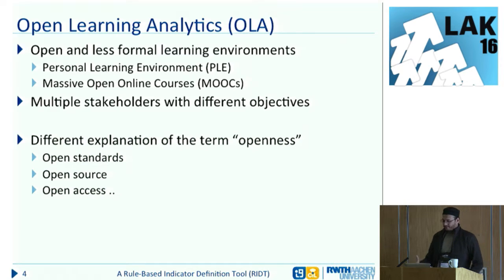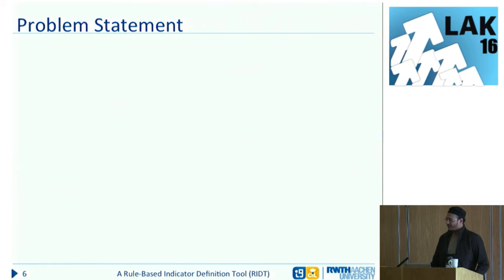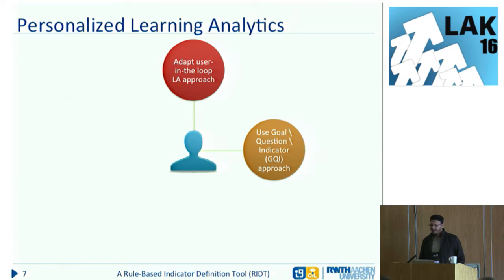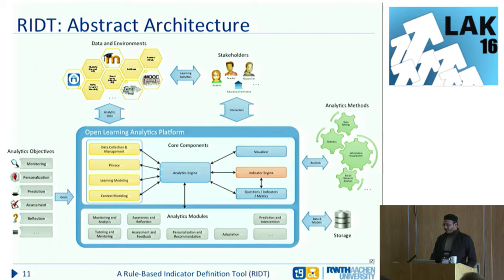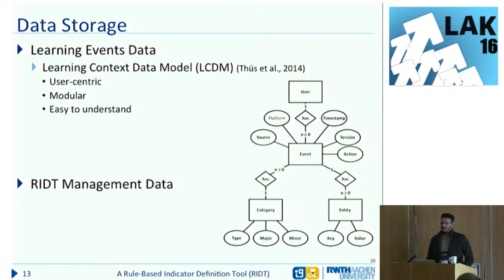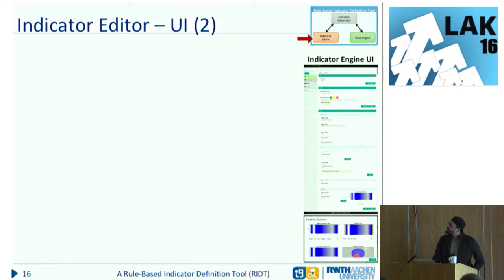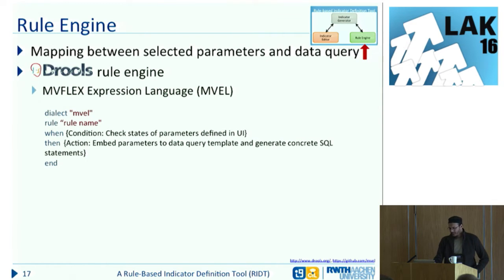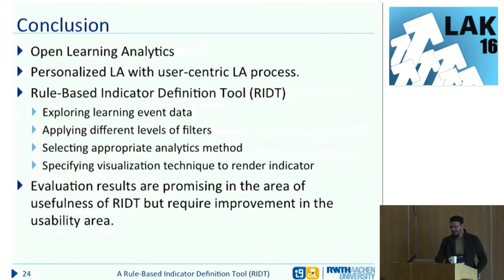[LAK'16] April 28:4C3-A Rule-Based Indicator Definition Tool for Personalized Learning Analytics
Title: A Rule-Based Indicator Definition Tool for Personalized Learning Analytics
Authors: Arham Muslim and Mohamed Amine Chatti